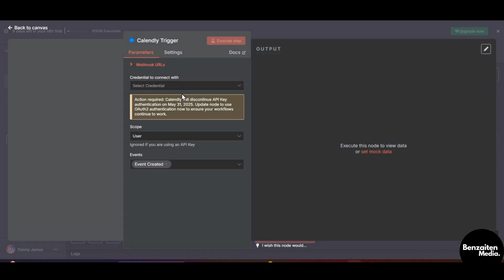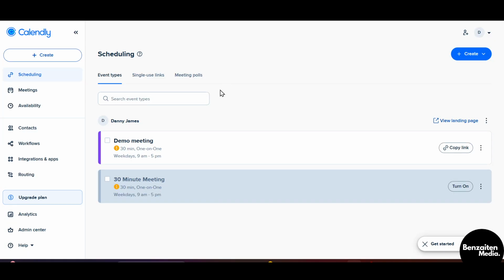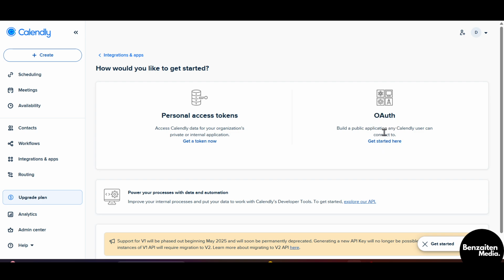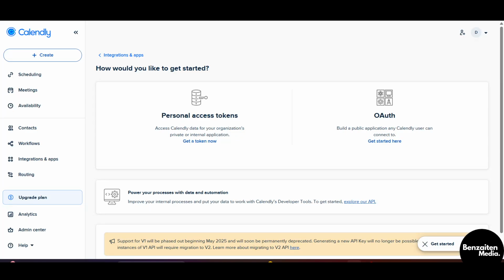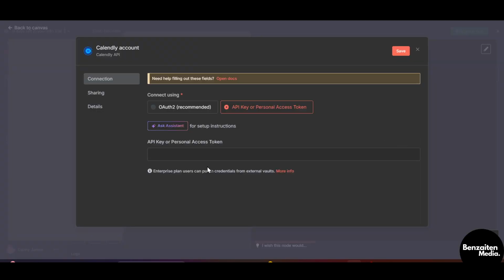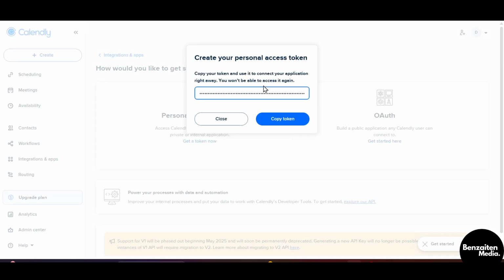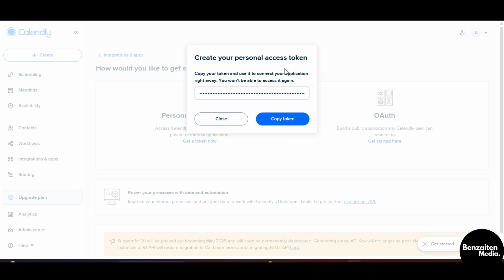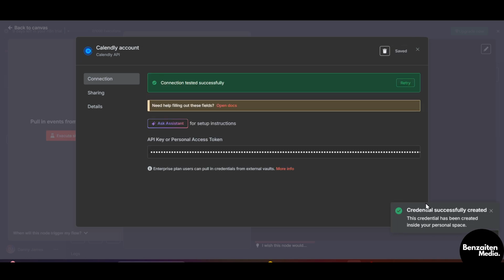How to Connect Calendly to n8n | Step-by-Step Automation Tutorial (2025)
. 📅 Want to automate your scheduling and notifications with Calendly and n8n in 2025? This step-by-step tutorial shows you exactly how to connect Calendly to n8n using Webhooks — no code needed!

✅ What You’ll Learn in This Guide:

How to get Calendly event data using Webhooks

How to receive and process Calendly data in n8n

Triggering n8n workflows when a meeting is booked, rescheduled, or canceled

BONUS: Automatically send confirmation emails or Slack messages via n8n

🧠 Use Cases:

Auto-update Google Sheets or CRM when meetings are scheduled

Send personalized follow-up emails using n8n

Trigger Slack/Discord notifications for new bookings

📌 Tools Used:

Calendly Webhooks (Pro or Teams plan)

n8n Webhook Node

Email / Google Sheets / Slack nodes in n8n